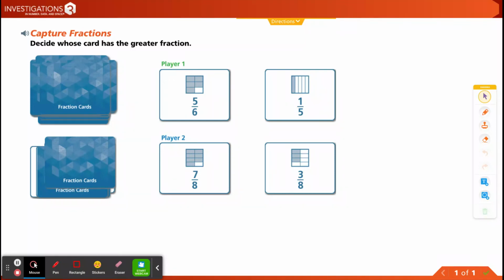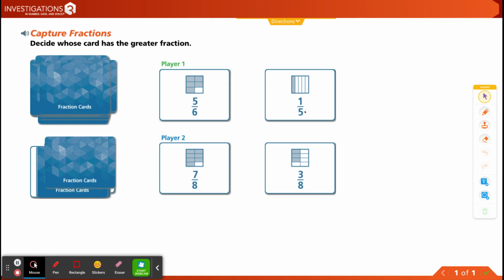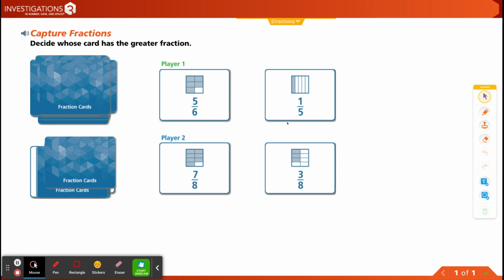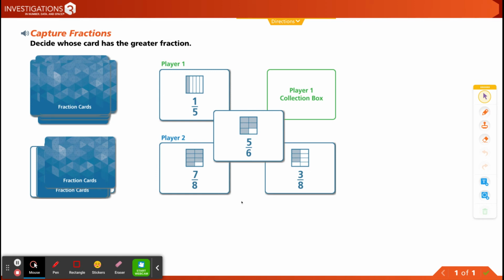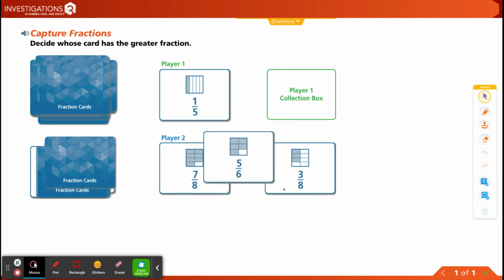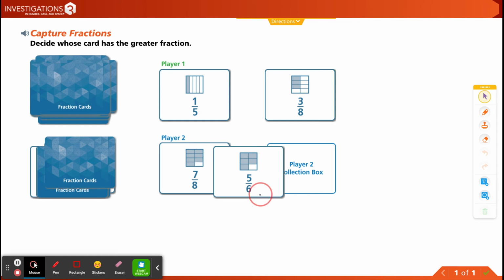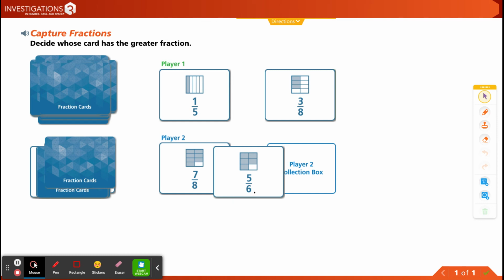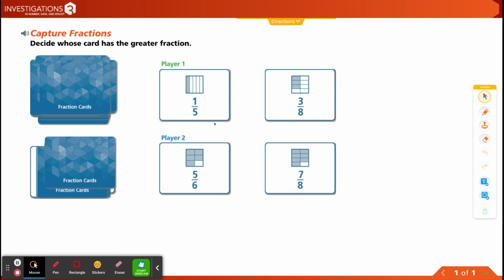Ordering Fractions Question 2 feedback video